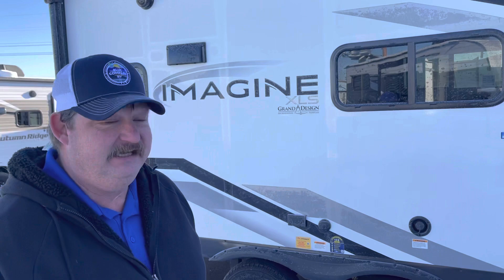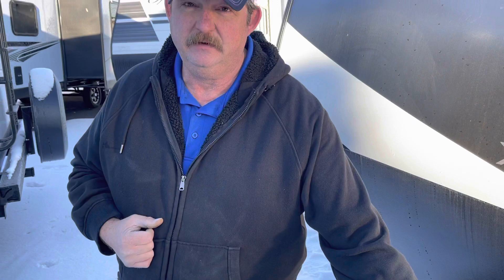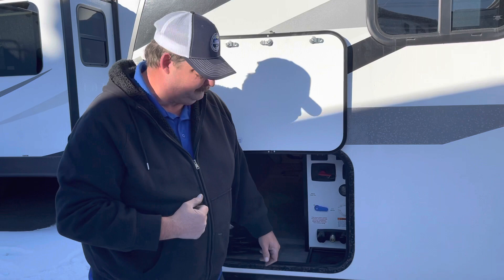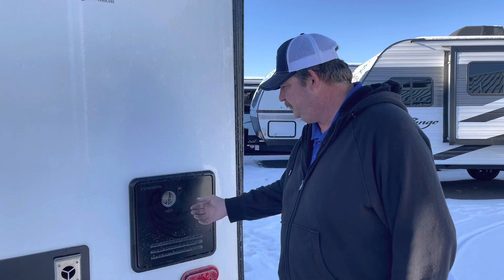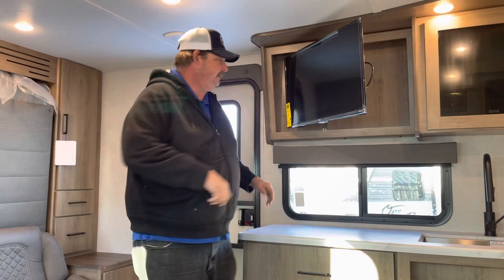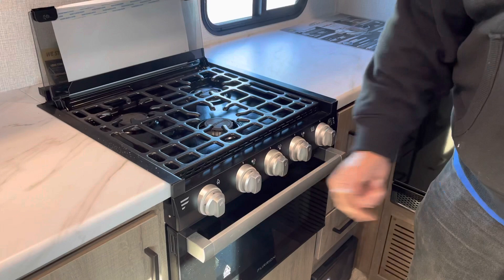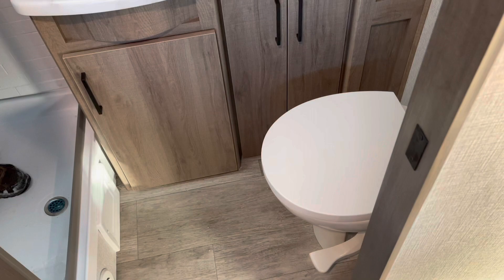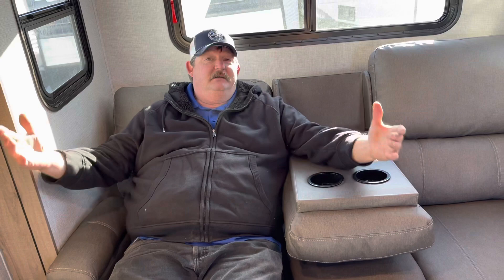17MKE IMAGINE XLS by Grand Design superdave bluecompassrv granddesign imaginexls 😎🐾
The 17MKS Imagine XLS by Grand Design is the perfect light weight four season trailer. With its high insulation values, heated enclosed underweight and low towing weight this is the perfect trailer for that light truck or SUV